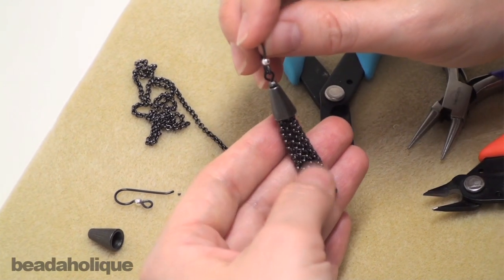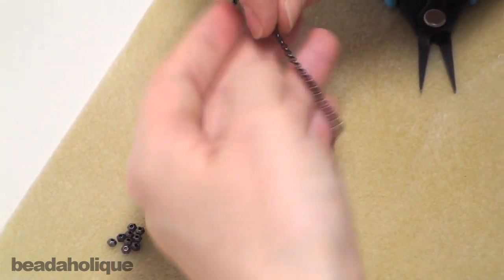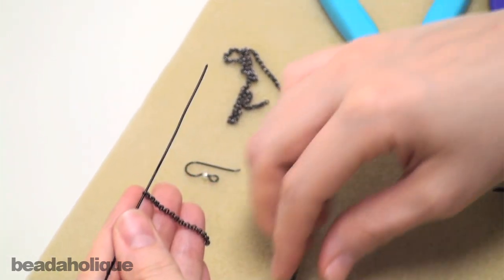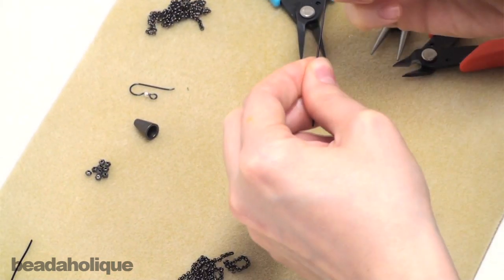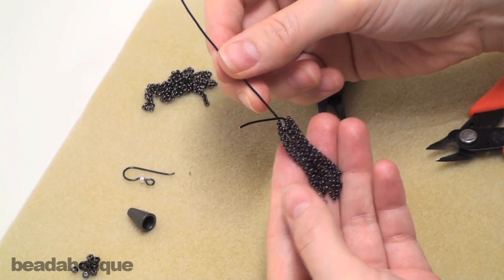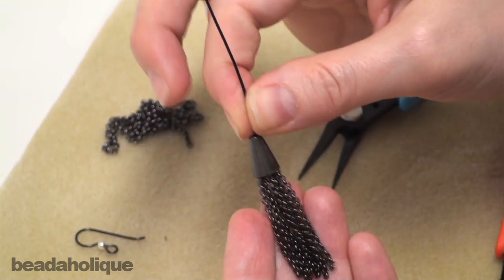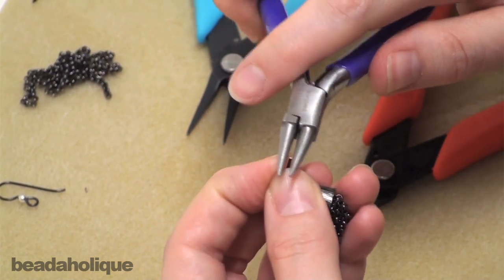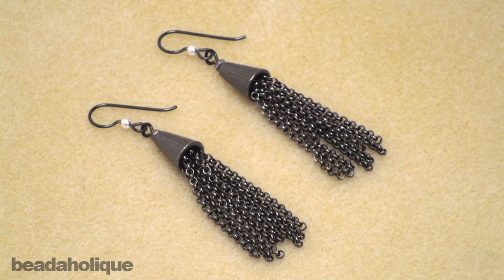How to Make Chain Tassel Earrings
Update - We no longer carry some of the components used in this project. For a modern take on a chain tassel earring see this project:

Stainless Steel Chain Earrings
Project E8062

 The original video description and item listings can be found below:

- These are stylish and easy to make Black TierraCast Metal Chain Tassel Earrings. They're super quick to make using a few jewelry components and some simple tools.

Designer: Andrea Morici

Related Project:

Chain Tassel Earrings (Retired)
Project E211

Gun Metal Plated Rolo Chain, 2mm, by the Foot
SKU: CHA-9708

TierraCast Black Finish Niobium 3mm Sterling Silver Ball Earring Hook 20 Gauge (2 Pairs)
SKU: FEA-1551

TierraCast Black Finish Lead-Free Pewter Etched Tall Cone Strand Reducer Beads 12.5mm (2)
SKU: BMB-5625

Artistic Wire, Copper Craft Wire 20 Gauge Thick, 6 Yard Spool, Permanent Black Color
SKU: WCR-2003

Xuron Jeweler's Super Fine Pliers Chain Nose Flat Nose
SKU: XTL-5450

The Beadsmith Jewelry Fine Round Nose Micro Pliers
SKU: XTL-5514

Beadalon Beading Mats - Prevent Bead Rolling 12 x 9 Inch (Set of 3)
SKU: XTL-9930

TierraCast Black Finish Lead-Free Pewter Hexagon Rondelle Beads 3mm (50)
SKU: BMB-5626 (Discontinued)